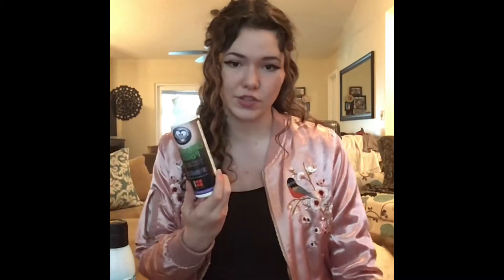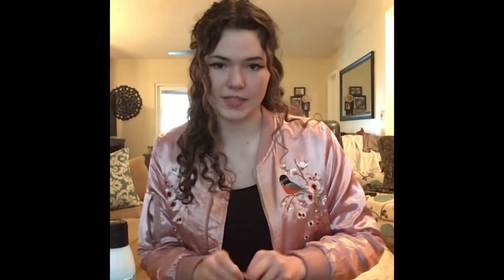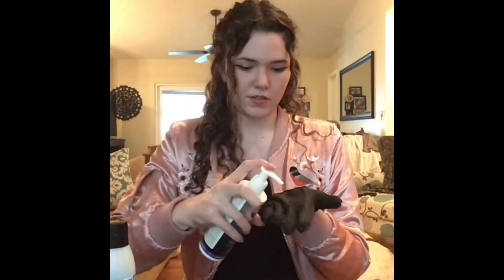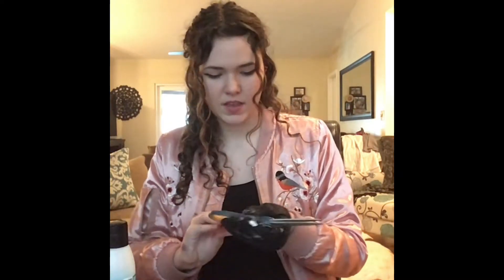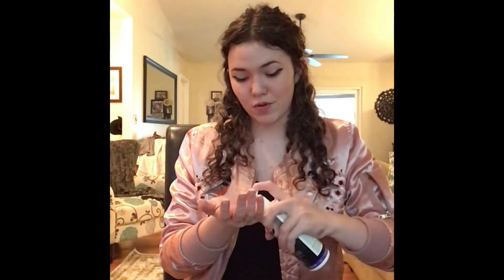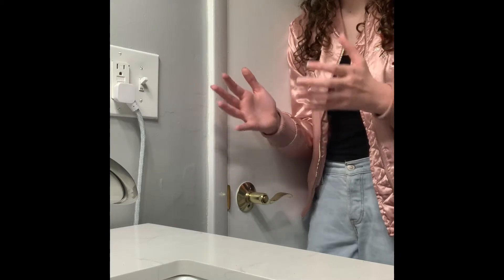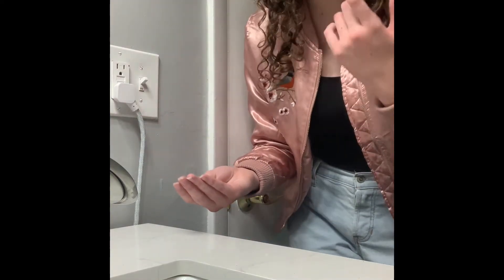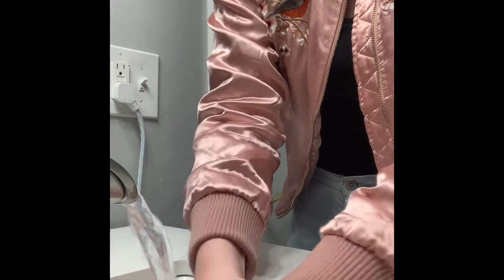Swamp Monster Germs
Scientist in this video: Riley Bauer